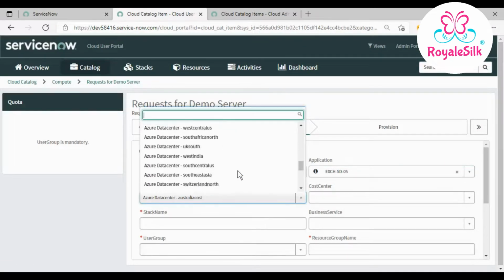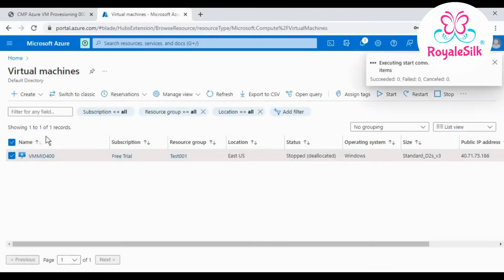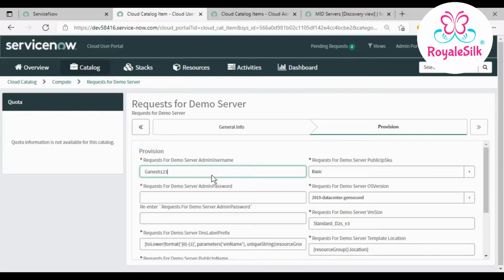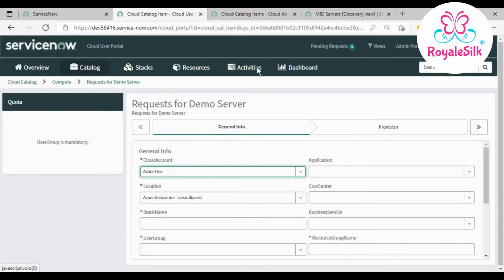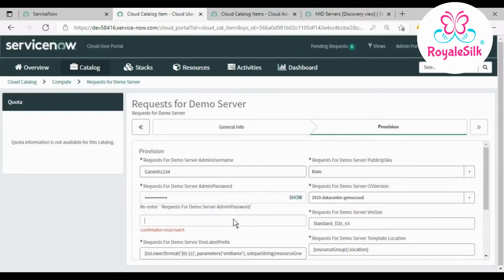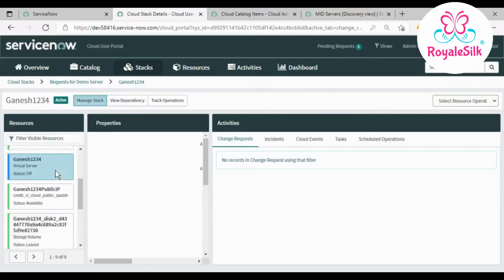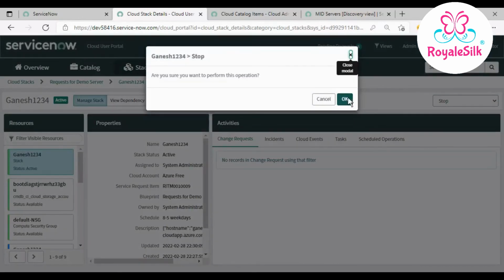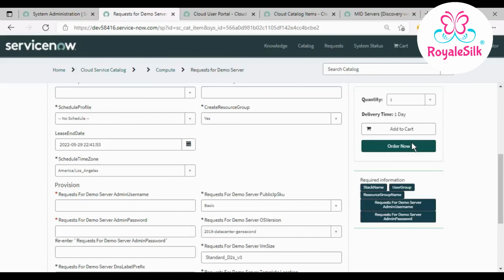RoyaleSilk® | Testing of Azure VM Provisioning Catalog in ServiceNow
Hello Aspirants,
This course is designed to learn below activities related to Azure Cloud and integration with CPG / CMP module in ServiceNow.

Contain of Course
• MID Server Installation
• MID Server Configuration
• Cloud Management / CPG Plugin Activation
• Azure Service Principle / Credentials Configuration
• Azure Subscription Discovery
• Azure Cloud Discovery & Troubleshooting
• ARM Template Creation in Simple Way
• Cloud Catalog Overview
• Azure Cloud Catalog Configuration
• Azure VM Provisioning
• Azure VM Start, Stop and Other Operations
• Cloud Admin Portal
• Cloud User Portal
• Troubleshooting of Cloud Operations
• Submitting the Cloud VM Provisioning Request
• Troubleshooting
After completing this course, you can -
• Navigate and use the features within Azure Cloud Console
• Navigate and use the features within Cloud Provisioning Governance
• Create a new Demo Instance in ServiceNow & Azure
• Understanding the Azure Service Principle & Steps to Create
• Creation of quick ARM Template and use in ServiceNow
• Configuration of Cloud Catalog in ServiceNow and Place Order for it
• Troubleshooting the Cloud Provisioning Governance & Cloud Discovery for Azure
• End to End MID Server installation and Configuration in Rome
• Activation of Plugin in ServiceNow & Credentials Configuration
• Documentation References for In Depth Troubleshooting of CPG Module
• Request your FREE instances and enable the integration for hands on experience.
Thanks,
Ganesh